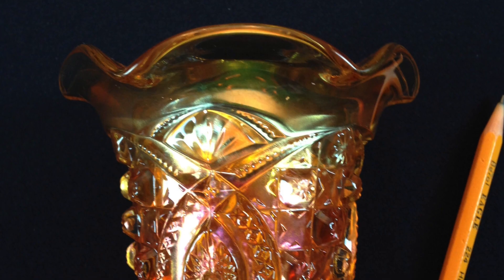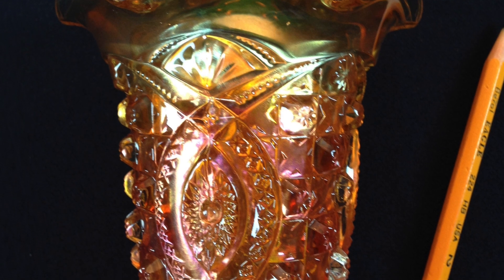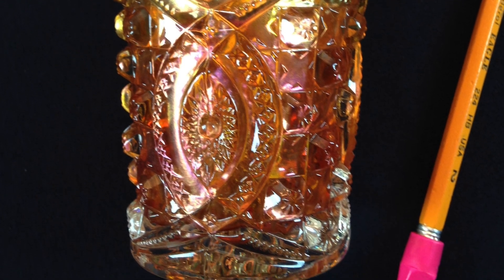Ray Henry on His Memphis Tumbler Hat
Ray looks at this rare carnival glass shape in the Memphis pattern.